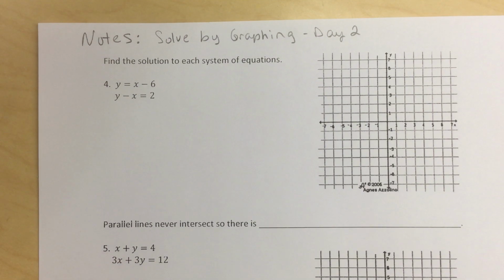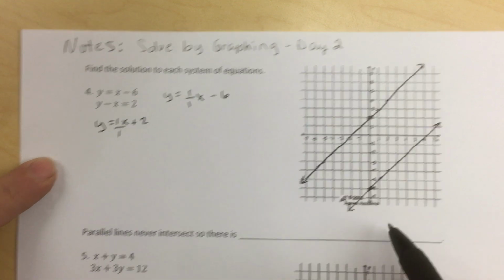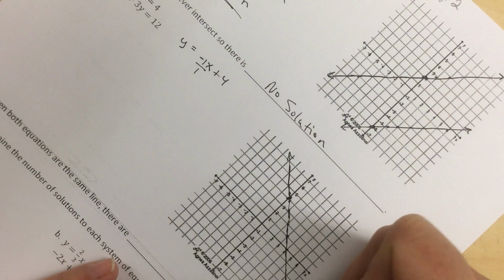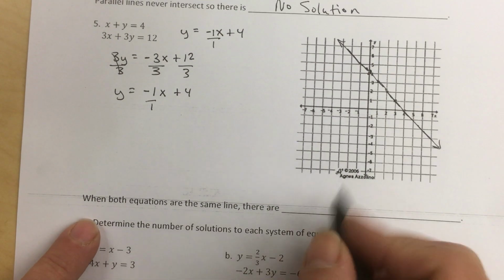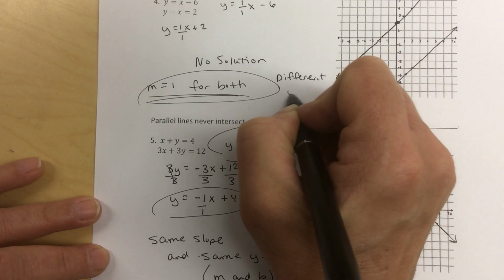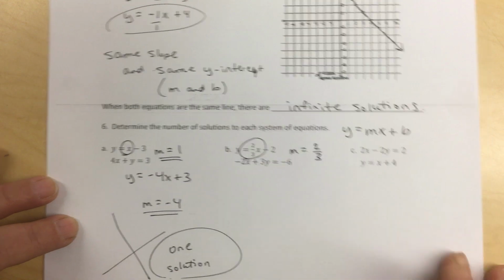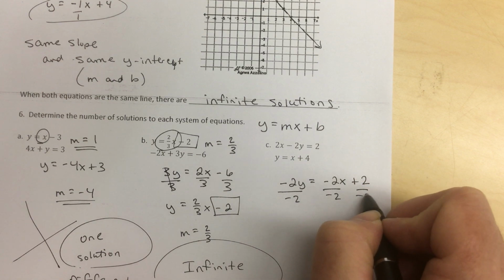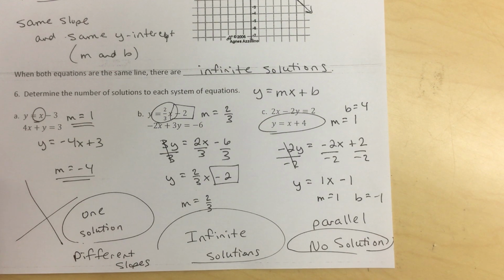How to Solve a linear system - Special Cases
This video explains how to determine if a system has one solution, no solution, or infinite solutions.